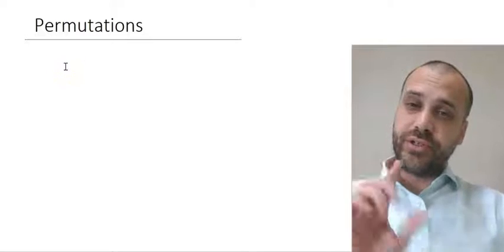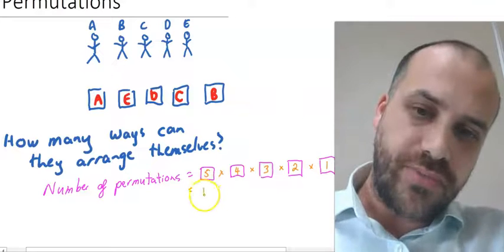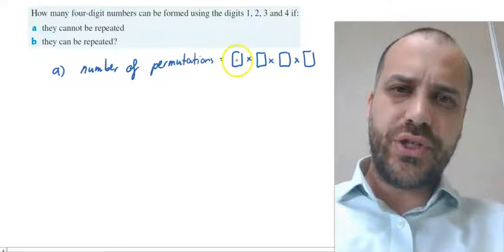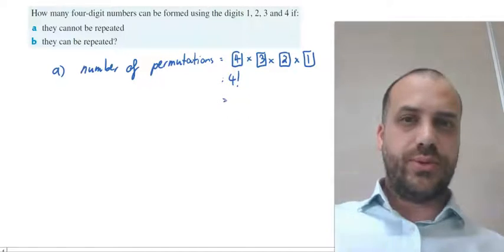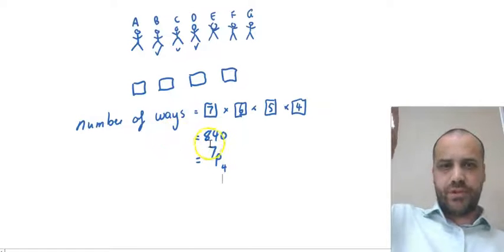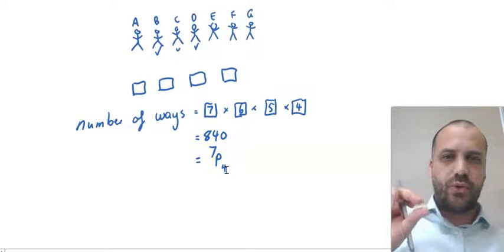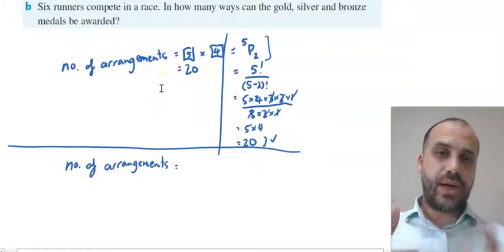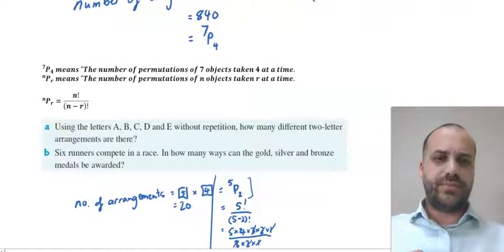Introduction to Permutations